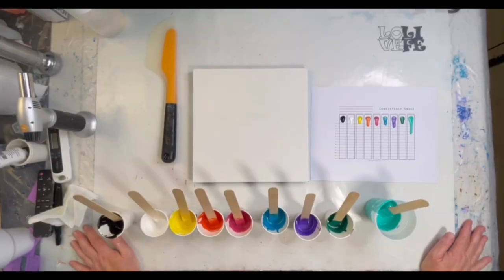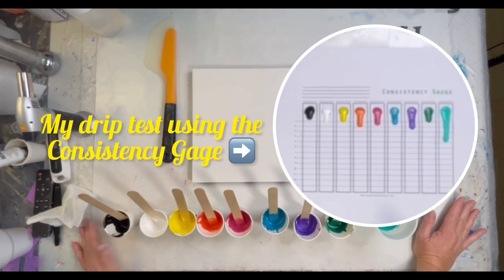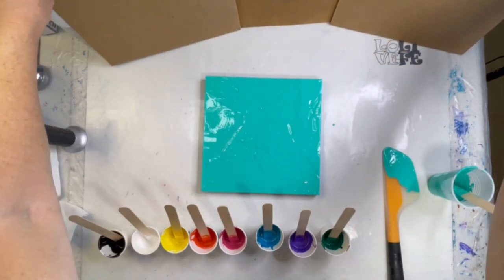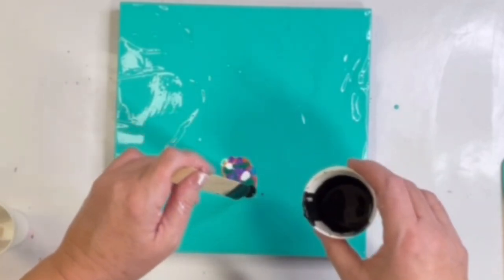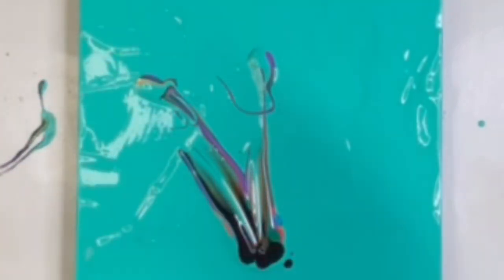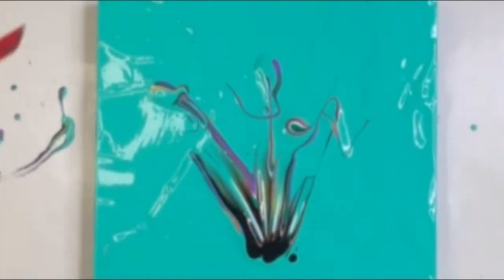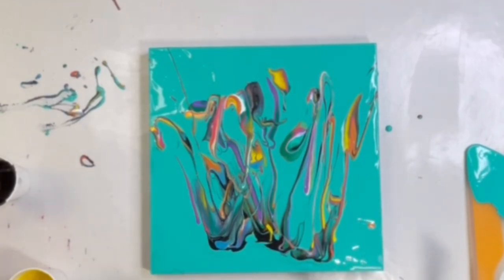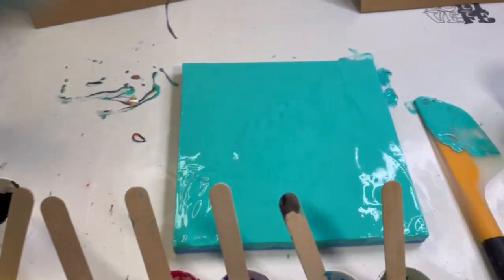🌋Underwater Volcanic Explosion 💥 🌋 Fluid Art Experiment @Marie-LouiseArt @ArtsReallyCool123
Underwater Volcanic Explosion

Woo hooo what a challenge!! I got to try Sarah Mack’s Ninja Swipe on this on and boy did I have FUN!

My dear friend ML - Marie-Louise and I are joined this week by two super fun creatives - Corey and Adrian from Art’s Really Cool. If you missed ML or the boys, please go back and check out their videos. With such a crazy challenge, you are not going to want to miss any of our interpretations!

Art’s Really Cool video link 🔗-

Products used

10” x 10”- cradle wood board

Paint 🎨-
Artist’s Loft- Flow Black, Metallic Leaf Green, Metallic Purple,
Arteza- Pearl Rose, Pearl Turquoise, Pearl, Lilac, Pearl Papaya Orange Dreamy Lemon Yellow
Pēbēo- Iridescent Orange Yellow

It doesn’t cost you a dime and the next time I upload a video, YouTube will alert you. It’s a great way to show your support.

Feel free to use my link if you want to check it out. So thank you! 🙏

I also have a Facebook Page - come check me out there too - Kim's Art Alchemy

-Kim